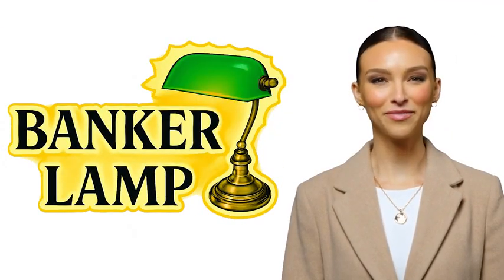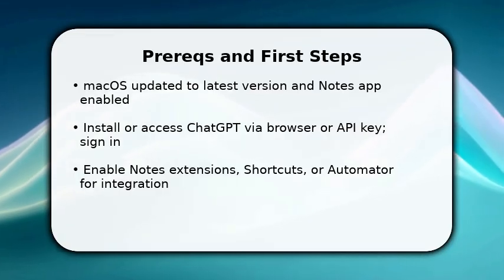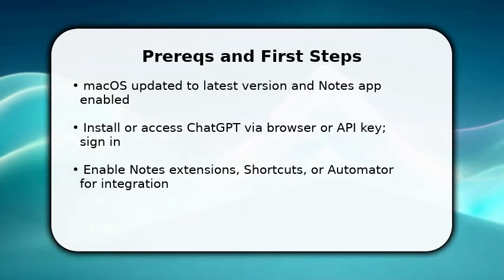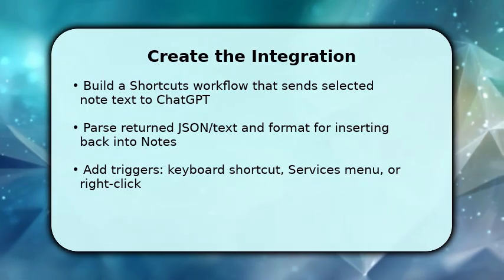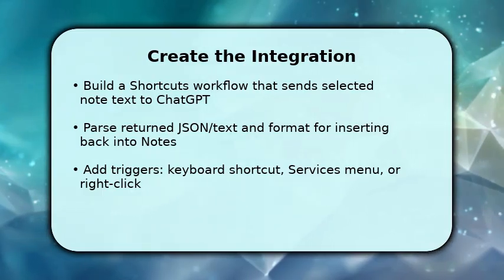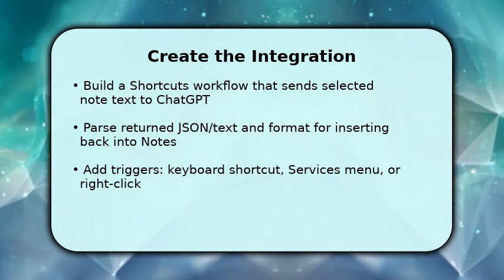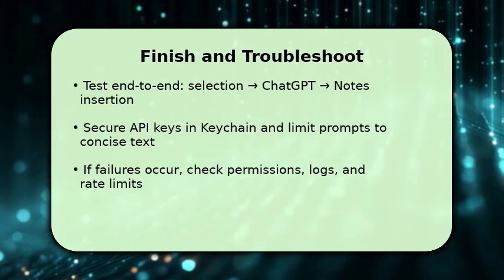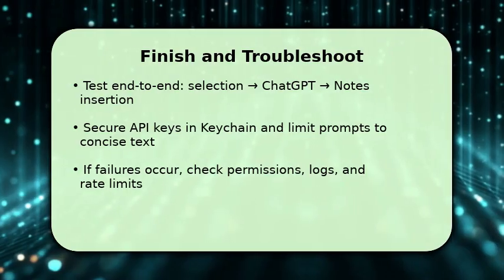How to Use Chatgpt in Apple Notes for Macos - Full Guide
Discover the full guide on integrating ChatGPT into Apple Notes for macOS. Learn step-bythy ways to enhance your note-taking experience with intelligent AI assistance, streamlining productivity and creativity.